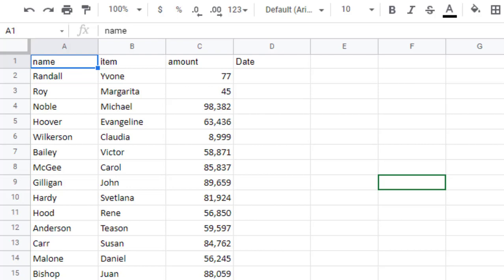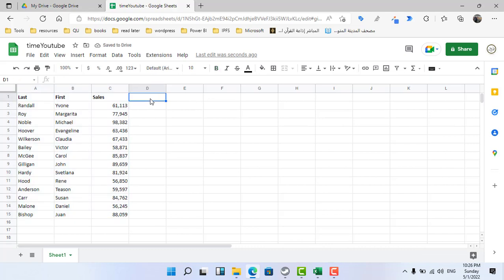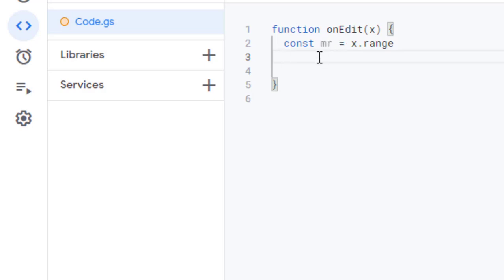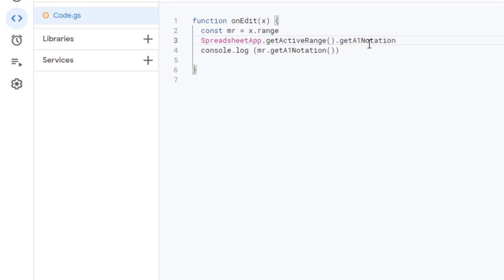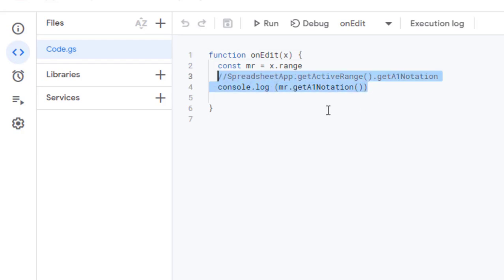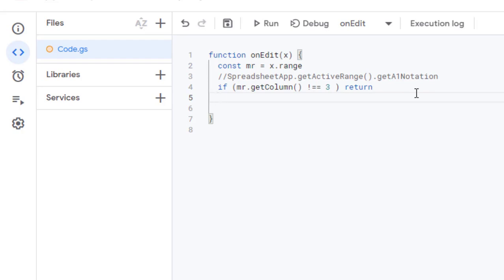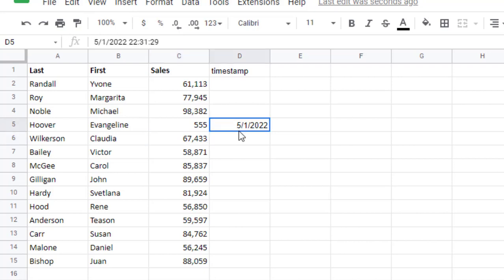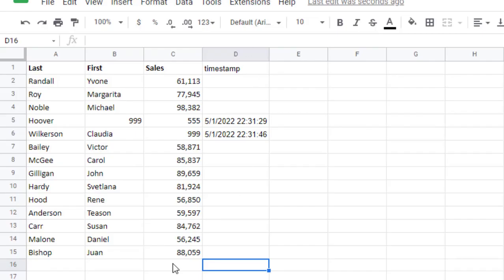Time Stamp modification on google sheet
automatically add date and time upon last modification on google sheet